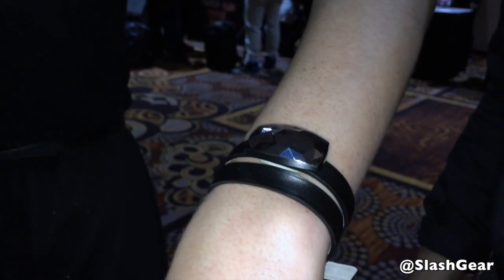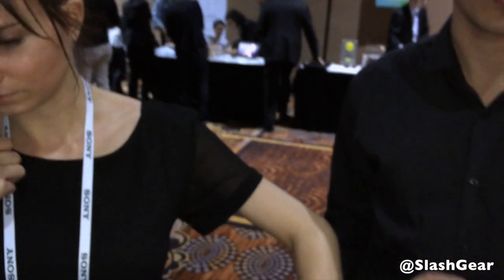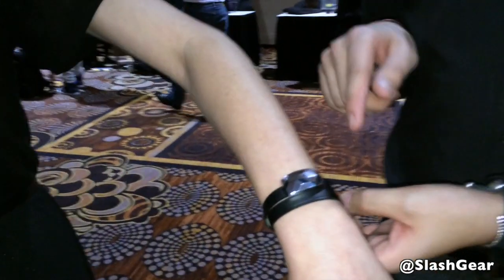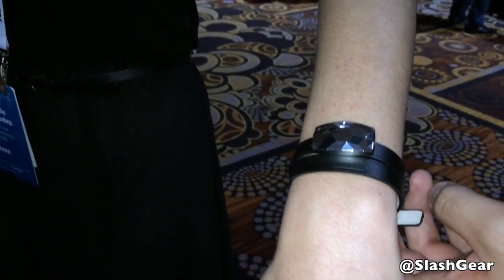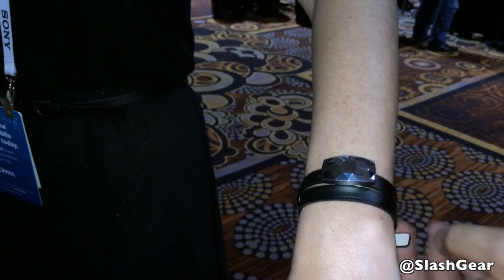Netatmo - A SENSITIVE BRACELET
With JUNE on your wrist, measure sun intensity in real time and monitor your total daily sun exposure.